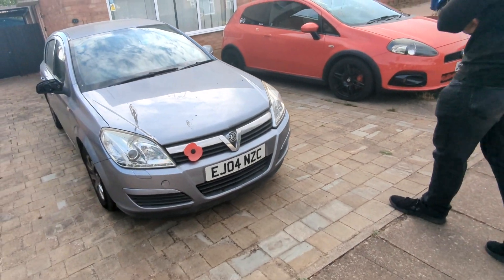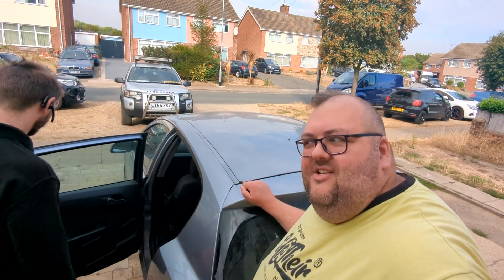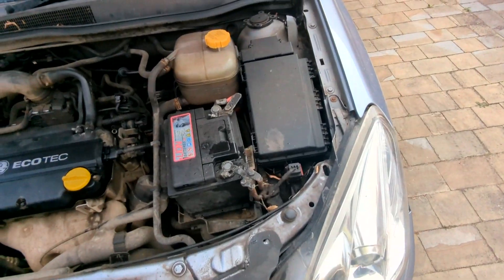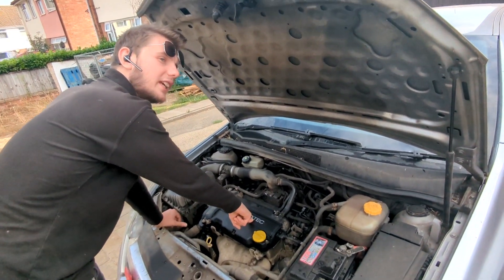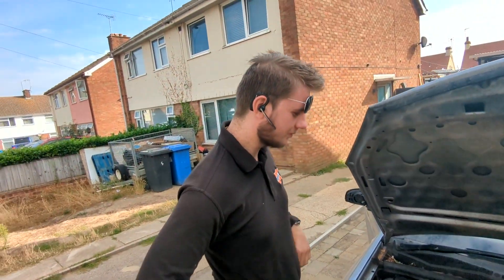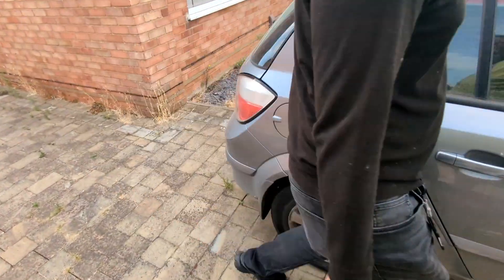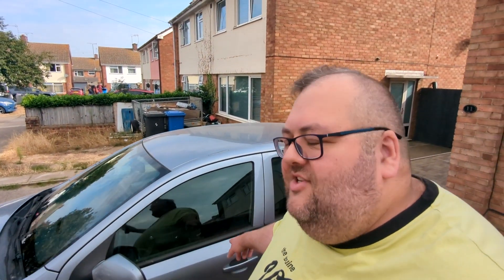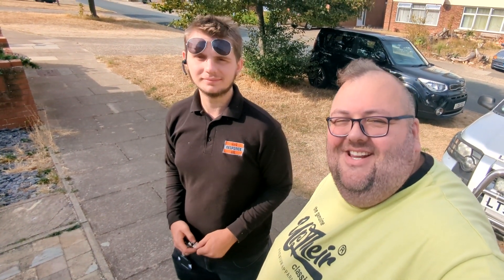£300 Car Challenge! - £300 budget for a cheap project car!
Cheap car challenge!

We did it again! We've bought ourselves a battered old project car - was this is a good idea?!

Let us know what you think we should do with this car in the comments.